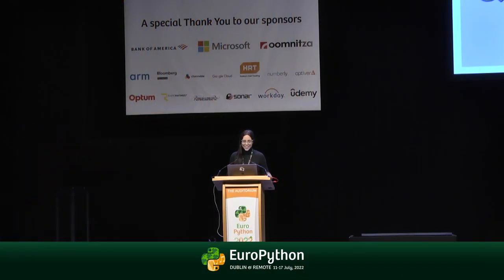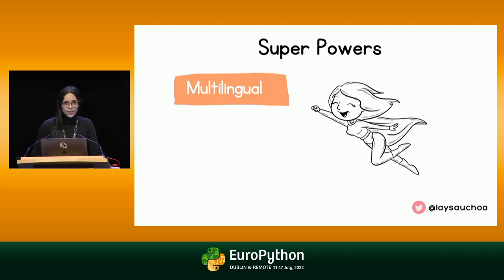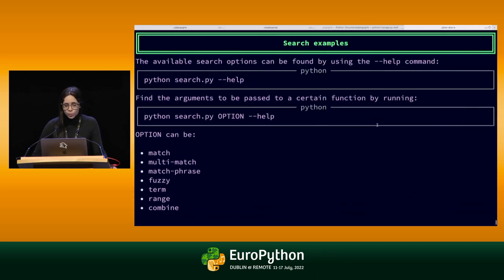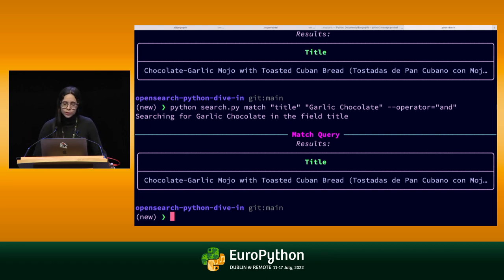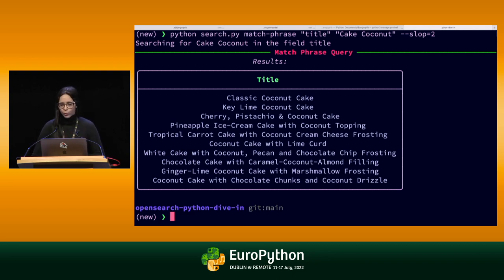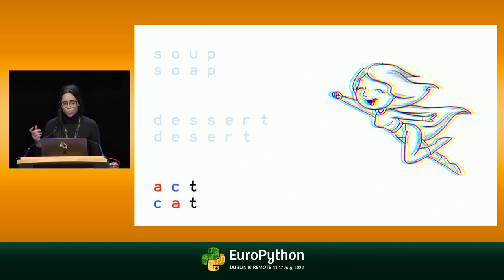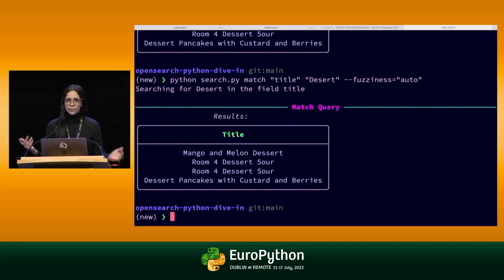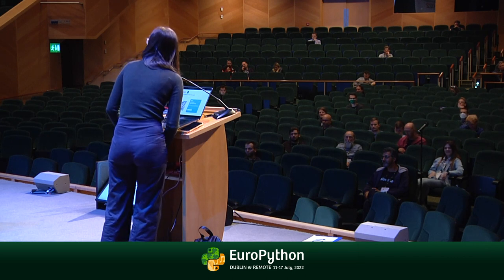Super Search with OpenSearch and Python - presented by Laysa Uchoa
EuroPython 2022 - Super Search with OpenSearch and Python - presented by Laysa Uchoa

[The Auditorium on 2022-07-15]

OpenSearch is an open source and free document database with search and aggregation superpowers, based on Elasticsearch. This session covers how to use OpenSearch to perform both simple and advanced searches on semi-structured data such as a product database. Search is pretty useful inside applications, so we'll also discuss how to connect to OpenSearch from existing Python applications, work with data in the database, and perform search and aggregation queries from Python. This talk is recommended for Python developers whose applications are ready to gain some search superpowers.